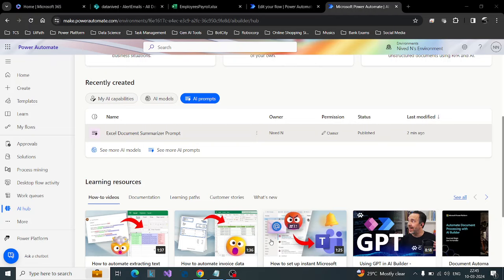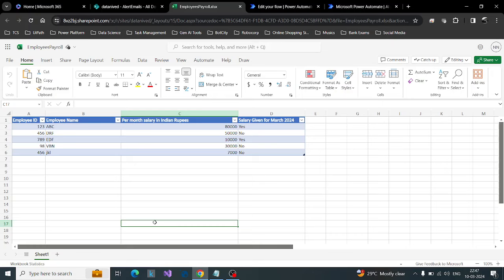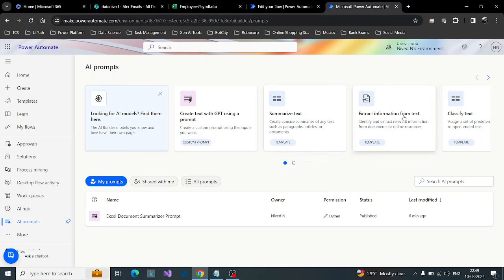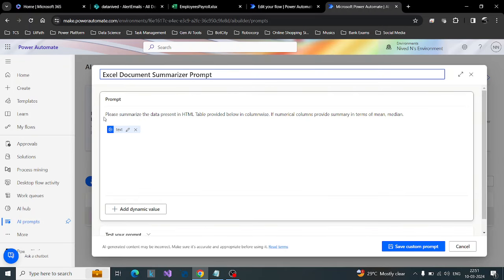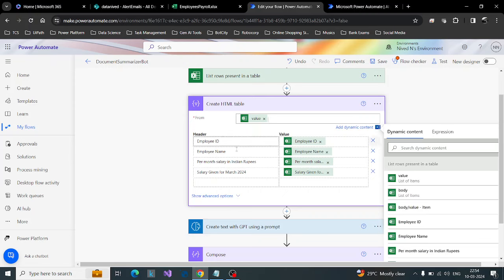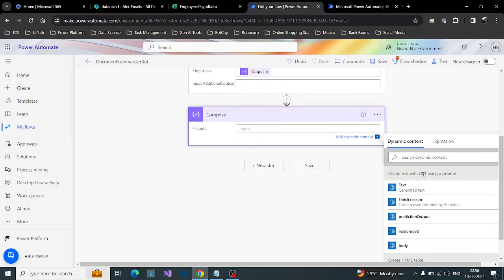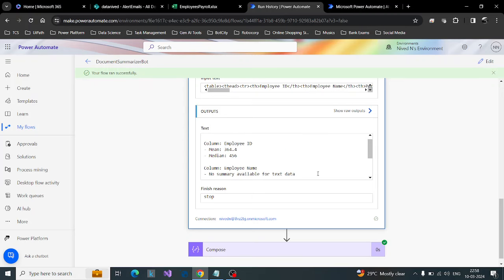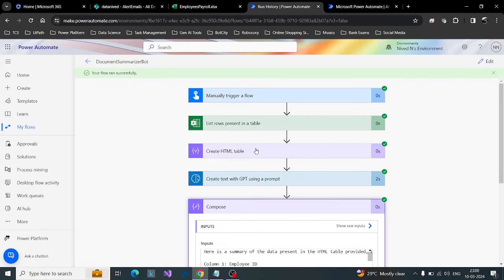Excel Document Summarizer using Power automate + GPT Actions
Hi all,

This tutorial shows how to develop a usecase in Power automate cloud flow which helps to summarize a excel file data using AI Builder actions.